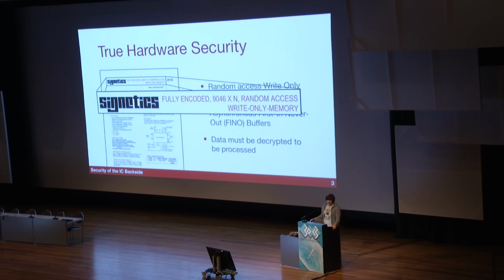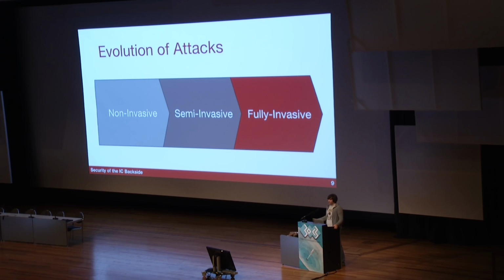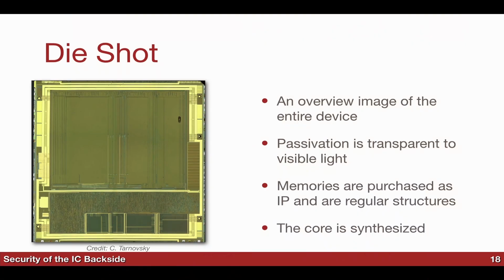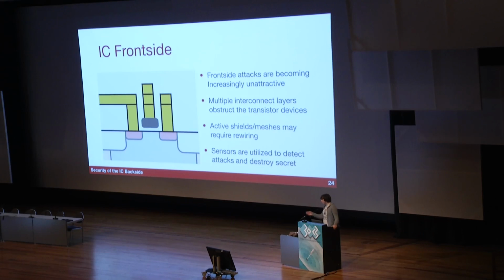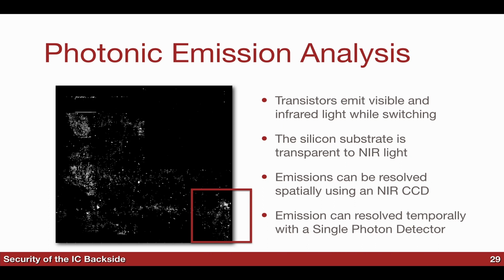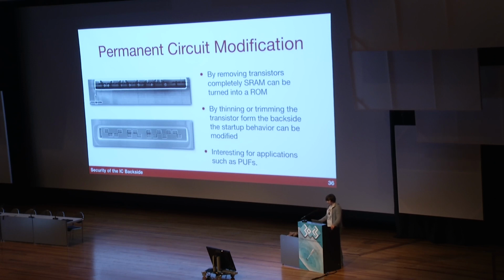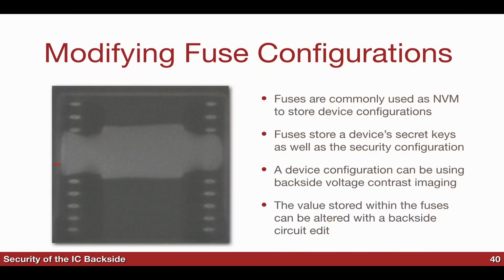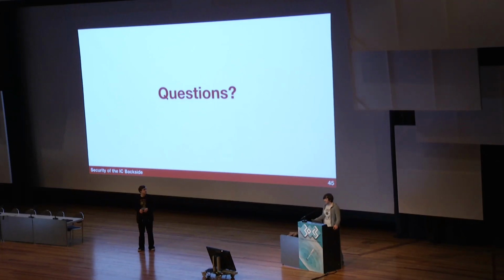30c3 - Security of the IC Backside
In the chain of trust of most secure schemes is an electronic chip that holds secret information. These schemes often employ cryptographically secure protocols. The weakest link of such a scheme is the chip itself. By attacking the chip directly an attacker can gain access to the secret data in its unencrypted form. In this presentation we demonstrate the attack class of the future, backside attacks. This class of attacks mitigate all device countermeasures and can access all signals of the device. As opposed to the attacks of today, these attacks can also be applied to complex systems such as the ARM SoCs of modern smartphones.